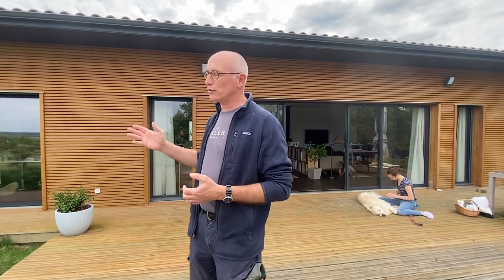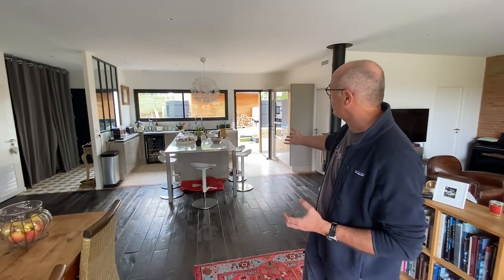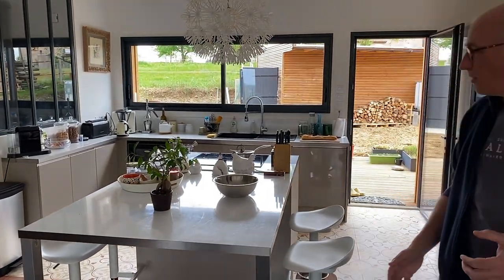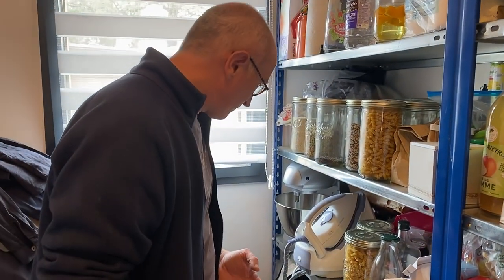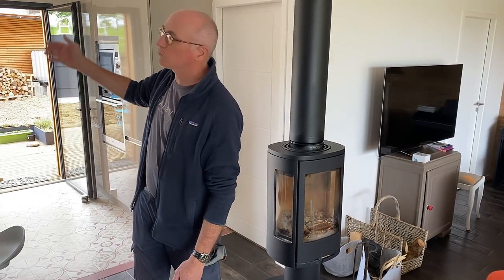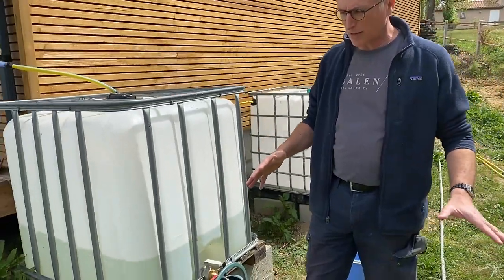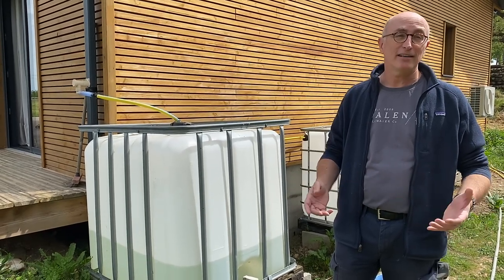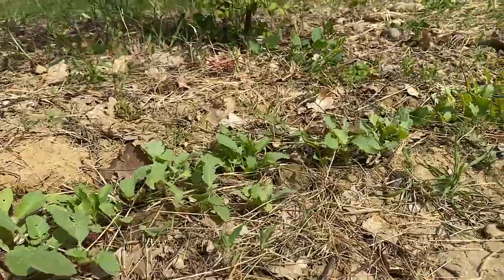Family of 4 Transitioning to a More Sustainable Life in Southern France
Today I am excited to introduce you to a beautiful family in a beautiful home in Southern France. They moved here just a few years ago and are working to live a more sustainable lifestyle. At home they are expanding their garden, adding on rainwater harvesting containers and transitioning to heating their home with wood they harvest from the woods near their property. They built their house to function within the land that they are a part of and because of this they don't need air conditioning, even in the hot summers! They practice thriftiness by buying quality items that last. Christophe was so proud to show show me that he'd been wearing some of his clothes for 20 years! They are already doing a lot (which you'll learn more about in the video), but in the coming years they’ll be doing a lot more to live sustainably. They are a wonderful example for families that want to live in comfort and some luxury but do a lot more to live in a better harmony with our world.
I stayed with them for 5 weeks during the lockdown and we shared a wonderful time.
Now it's time for you to share the experience I had through this tour of their home!
Thank you so much for hosting me Christophe, Lysiane, Marie and Brieuc @Cagnus

*Sorry about the wind noise in this video.*